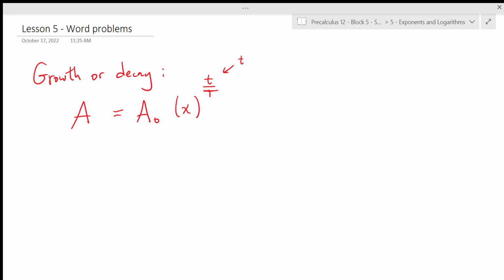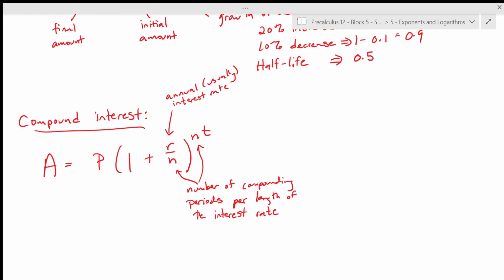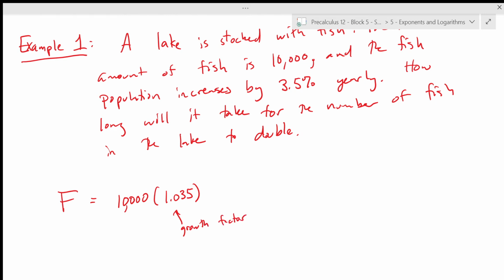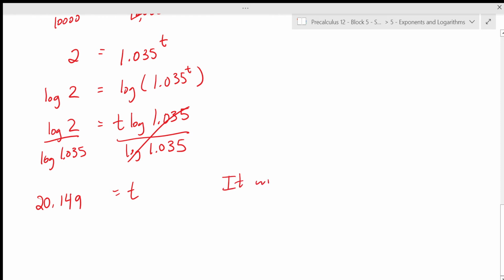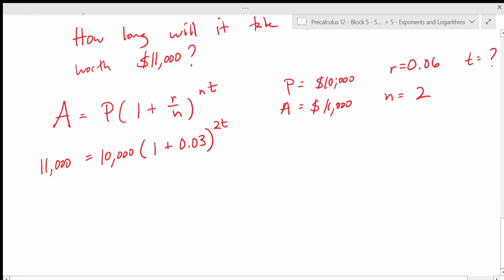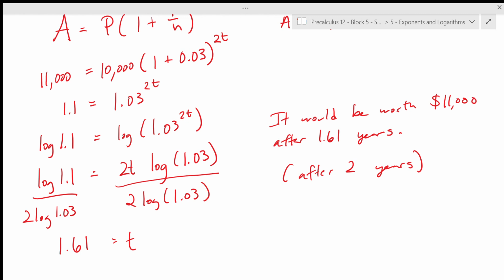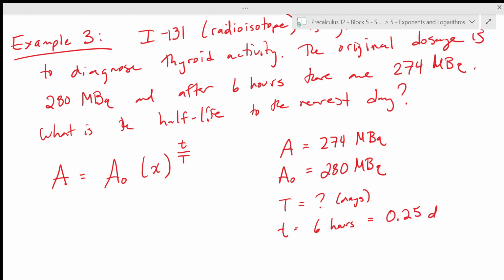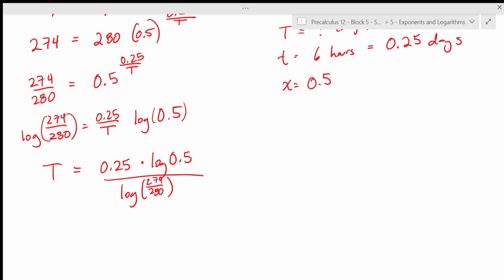ExLog 5 Word problems